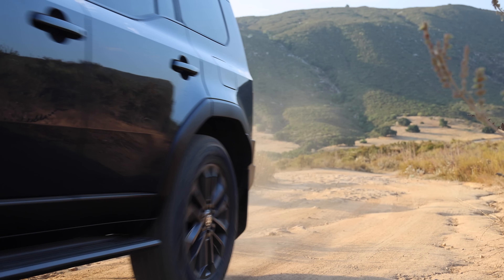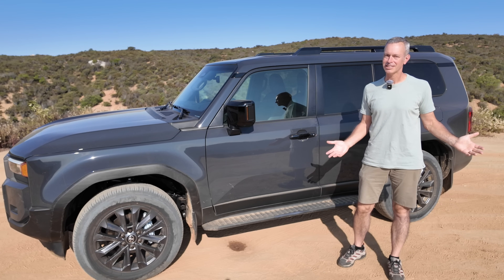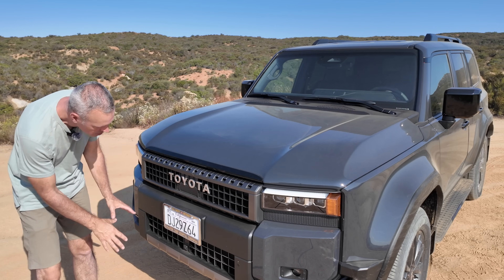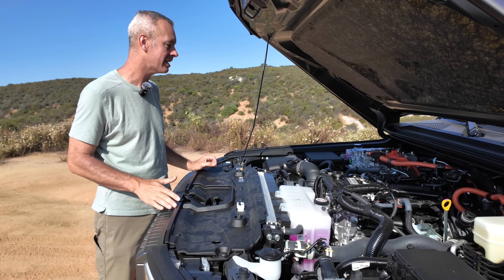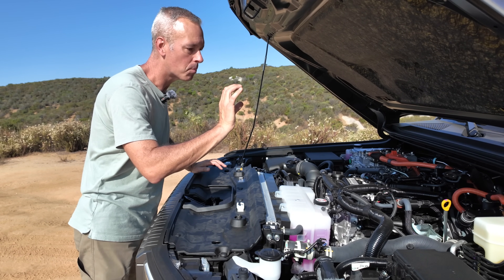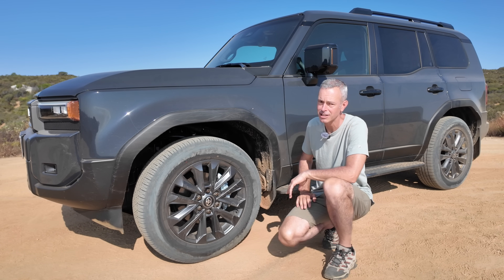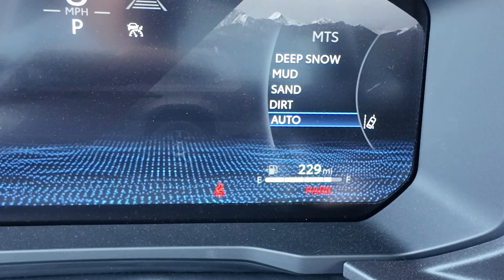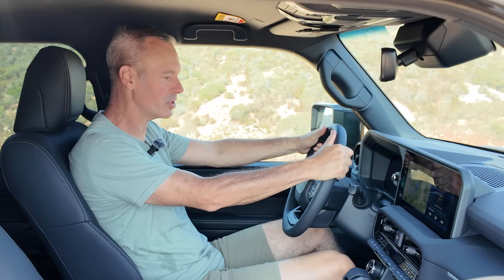Is the Toyota Land Cruiser Now the Best Overland Vehicle?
Every now and then, a new vehicle comes along that reignites your passion for adventure. The 2024 Toyota Land Cruiser, an icon in the overland community, did just that for me. From the moment I saw its preproduction model, I knew this was a vehicle I wanted to take deep into the backcountry. Sure, there's always a bit of skepticism with first-year models – they can have their quirks. But I decided to take the plunge and get my hands on this incredible truck. Today, I'll give you an in-depth tour, highlighting the features that set it apart from the competition, sharing a few of my critiques, talk about why I chose this and reveal my long-term plans for the Land Cruiser. But first, let's explore this trail a bit and see what this truck can do.

We have everything you need, including recovery gear, tents, cooking and kitchen gear, sleeping bags, TrailRecon clothes and stickers, and a lot more.